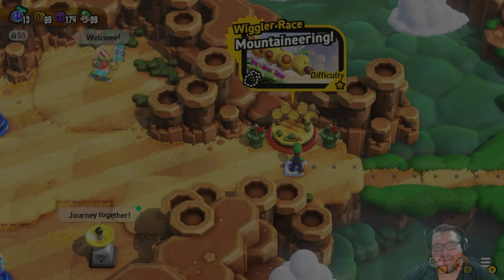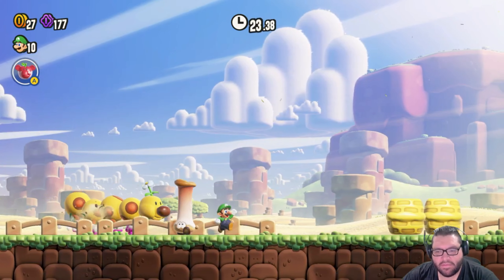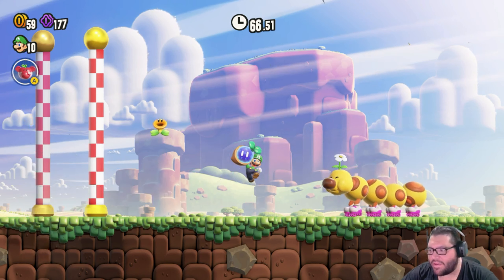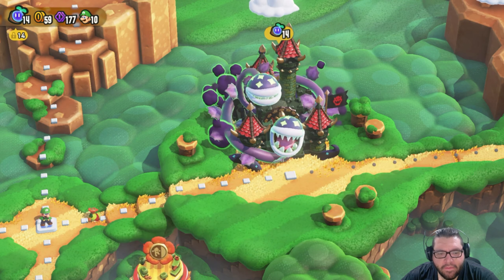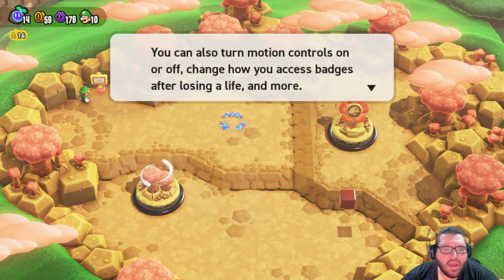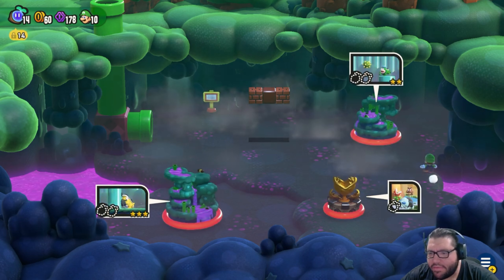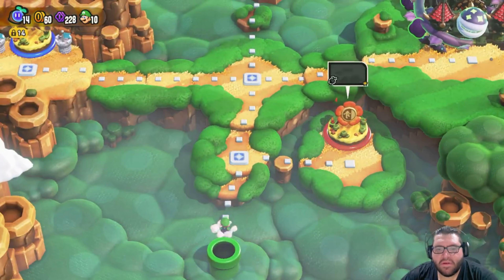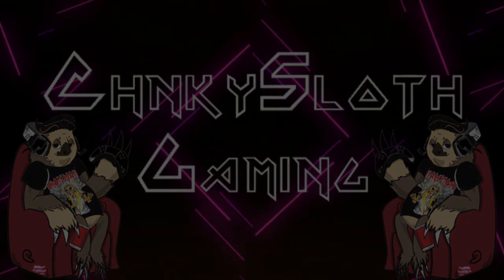Super Mario Bros Wonder - Let's Play - Part 7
​@ChnkySlothGaming brings you a playthrough series on Super Mario Bros. Wonder! (Switch)

This is Part 7 of the series. In this part, we play “Wiggler Race: Mountaineering.”

We then check out some of the other stages/areas, and unlock the World 1 Palace.

This part will also include video commentary, so please enjoy!

*Thanks to some viewer feedback, this video has been re-uploaded to improve viewer experience!* 😁